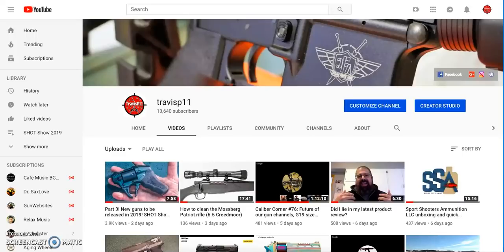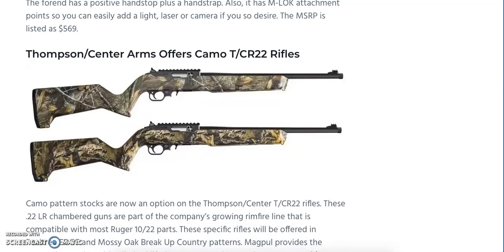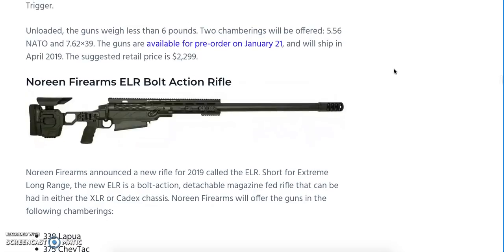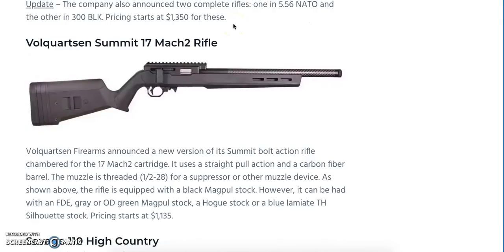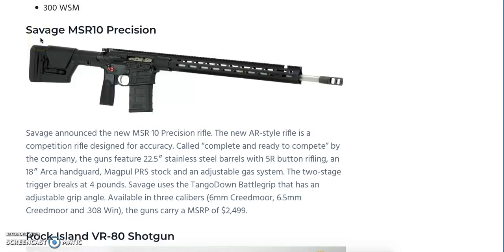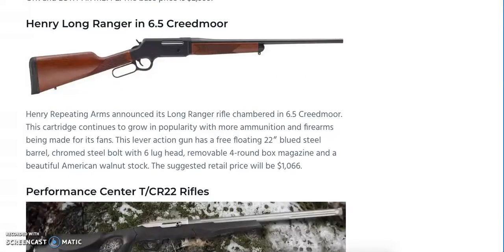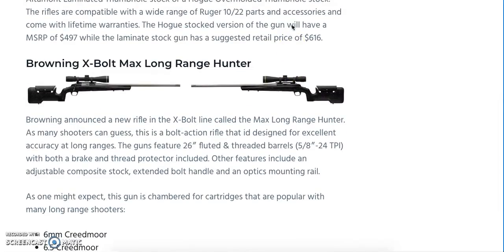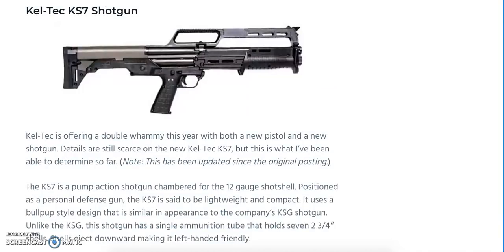Part 4! New guns to be released in 2019! SHOT show 2019 possibilities.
Let's take a look at some of the firearms that will be featured at SHOT Show 2019. All of my information came from the article down below!

Gunchannels.com: Caliber Corner
Guntube.org: travisp11
Gunstreamer: travisp11
UGEtube: travisp11